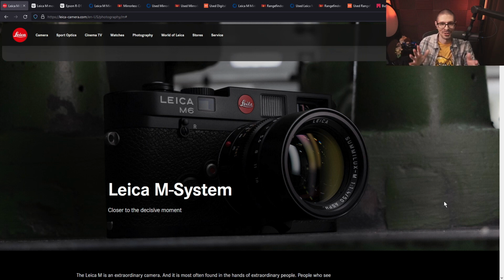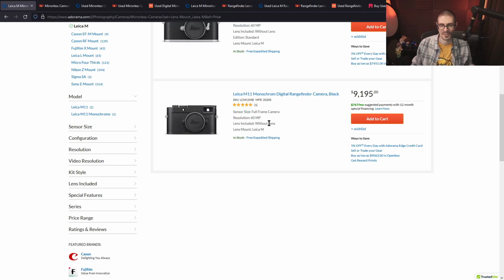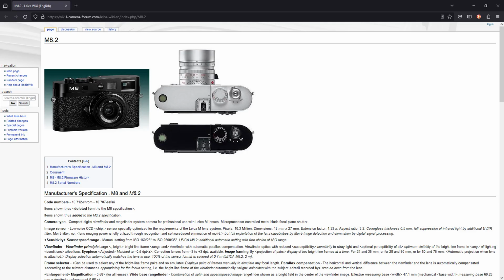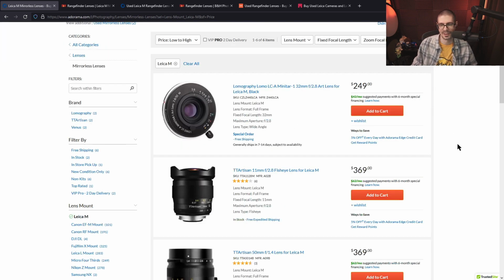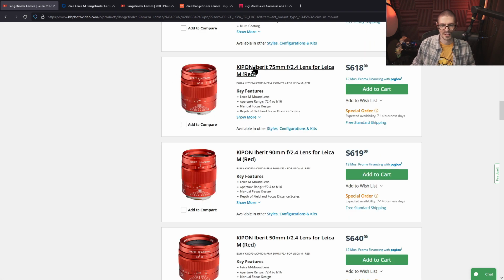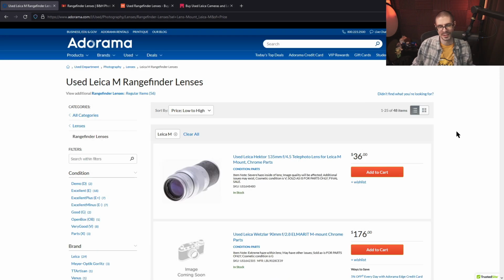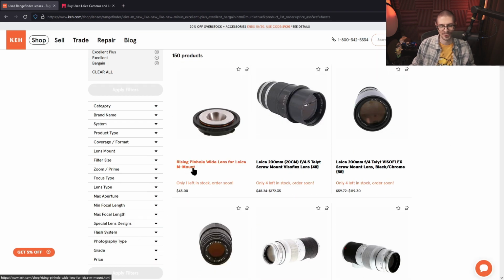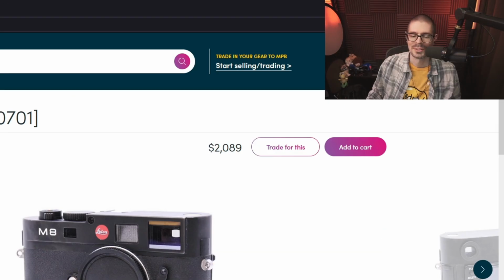Leica M on a budget or is that impossible? Let's take a look at cameras and lenses for Leica M!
I've never had a serious interest in Leica cameras and they also have a significant cost of entry. I received a funny comment from a viewer about taking a look at budget Leica cameras. Let's see how low you can go with new and used options that include a warranty from sites like Adorama, B&H, KEH and MPB.